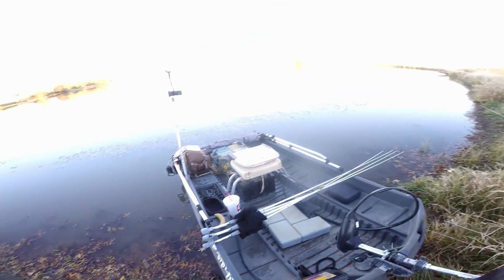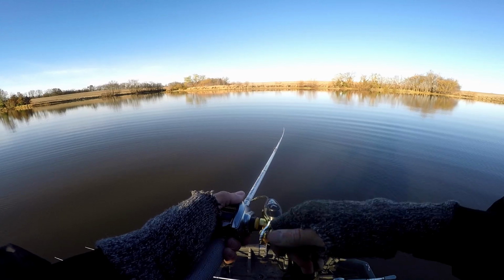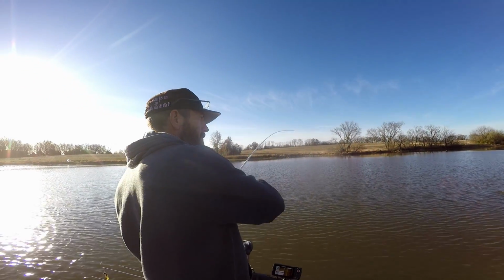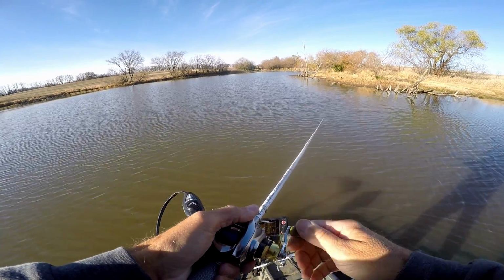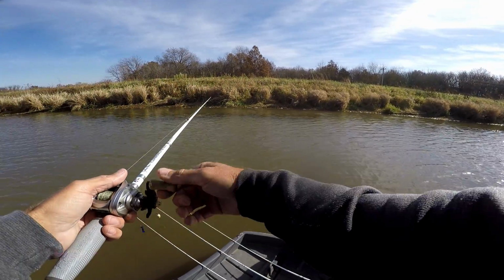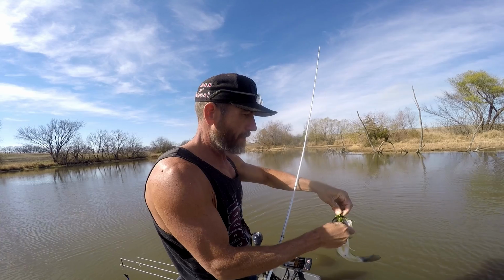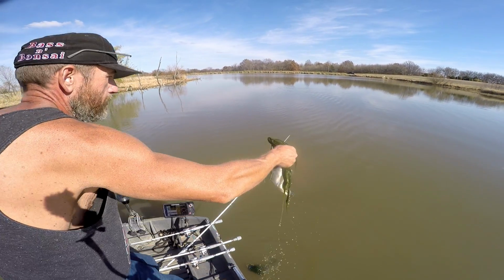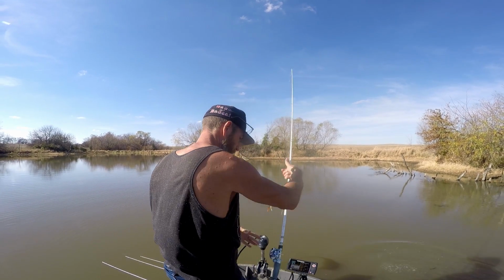Epic Last Bass Fishing Trip of the Fall Season and Year Finesse Jigs and Chatterbaits